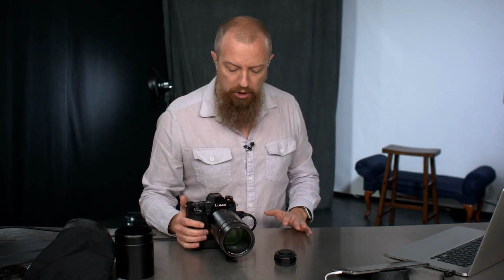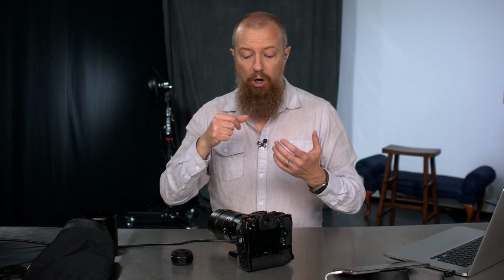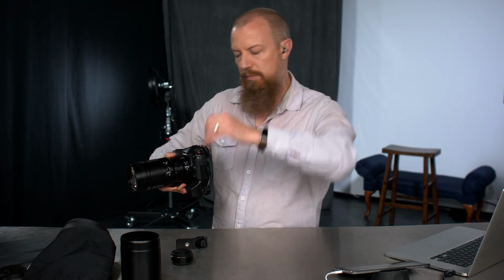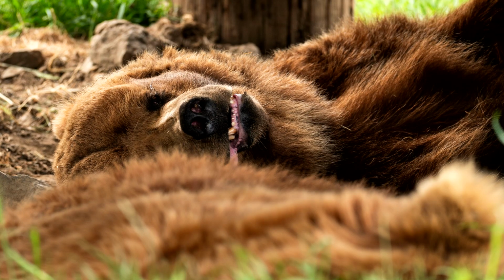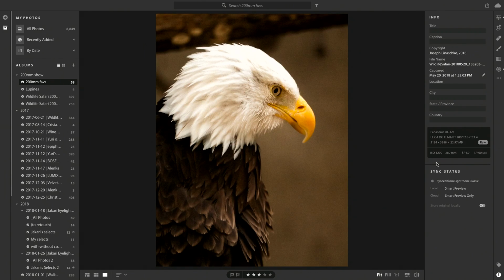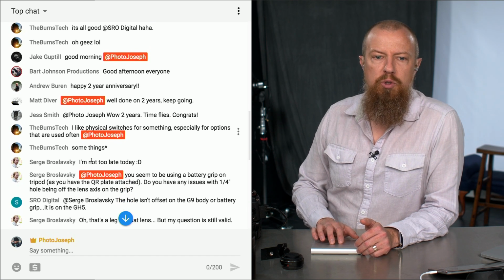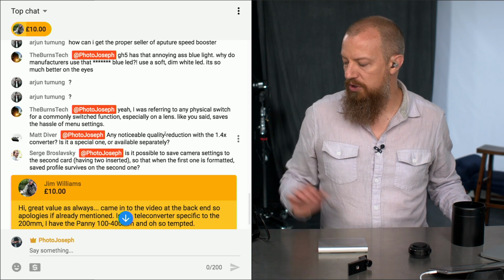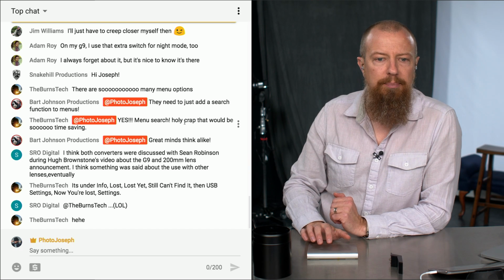🔴 [LIVE VERSION — LINK TO EDITED VERSION IN DESCRIPTION] Panasonic Leica 200mm f/2.8 Lens & 1.4x TC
I've been using the new Panasonic 200mm f/2.8 lens with the 1.4X teleconverter for a bit now, and am ready to share some examples. Also, it's the show's TWO YEAR ANNIVERSARY!

Longer show today. Here are the time-stamps if you want to jump ahead.
02:30 – All the buttons
08:00 – Memory & Call function
12:00 – Fn button programming
16:20 – $500 off this lens!
17:00 – Let’s go to India!
19:20 – Photos from this lens (edited)

•• Panasonic Leica 200mm f/2.8 w/ 1.4x Teleconverter ••

-PhotoJoseph